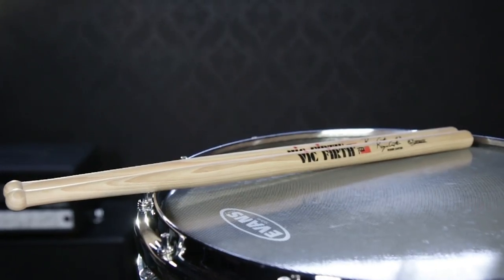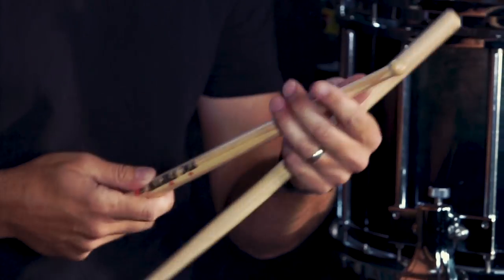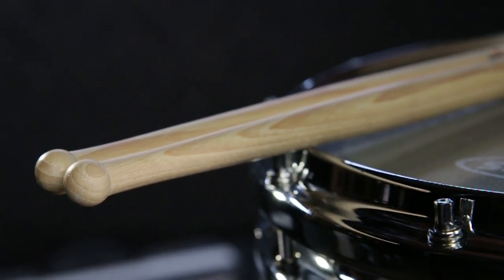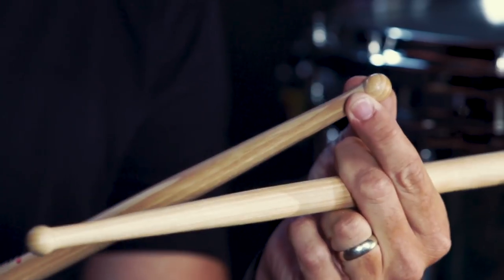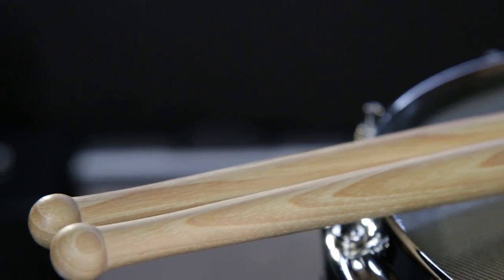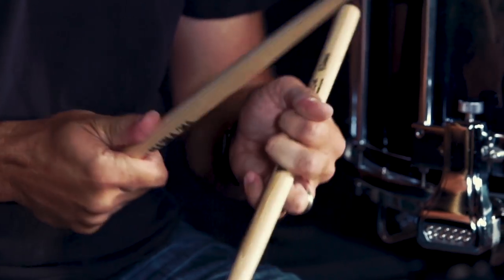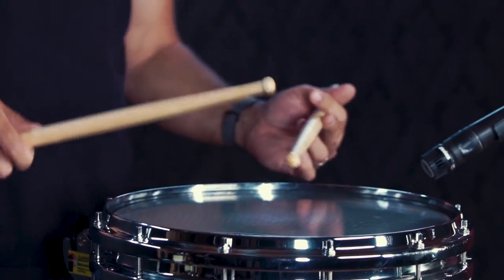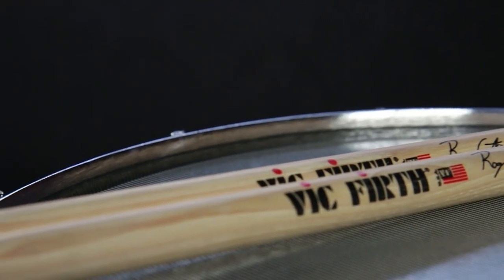Vic Firth Corpsmaster Roger Carter Signature Marching Snare Drum Sticks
This versatile stick feels at home on the drum line or behind the drum kit. A long taper unlocks the groove and stylistic flow Roger and his groups are known for. The round tip works together with the taper to create a focused sound over a wide dynamic range.